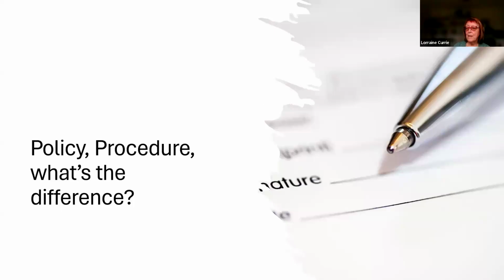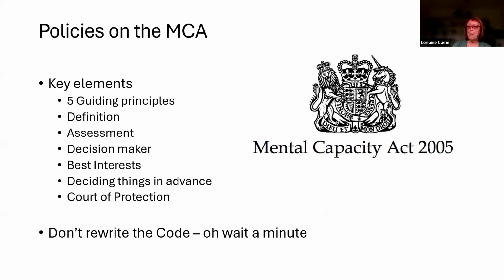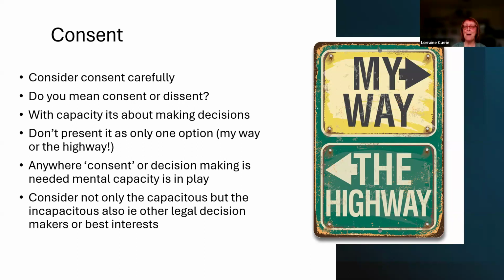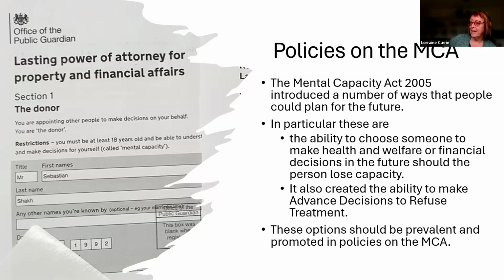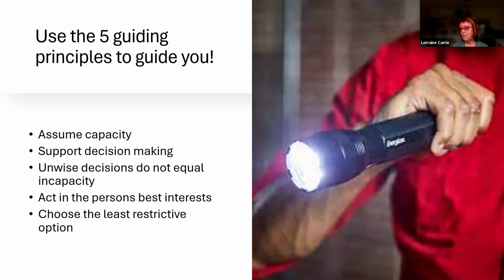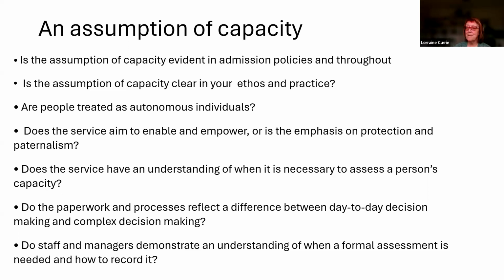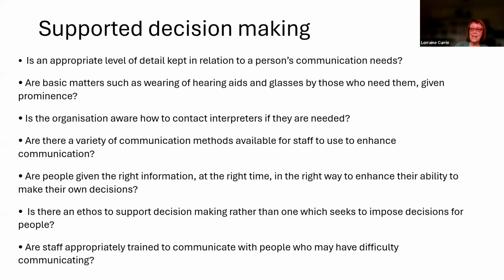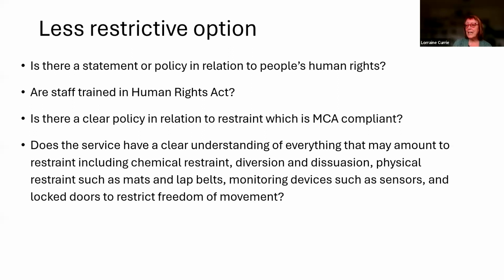Policies, Procedures and the Mental Capacity Act, how does it all fit together?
A Partners in Care MCA Webinar (Webinar 6) with Lorraine Currie, Independent Mental Capacity Consultant from March 2024.

It might be useful to refer to this document by the National Centre for Post Qualifying Social Work and Professional Practice Bournemouth University: 'Next of Kin: Understanding decision making authorities', as the status of Next of Kin is mentioned during the webinar